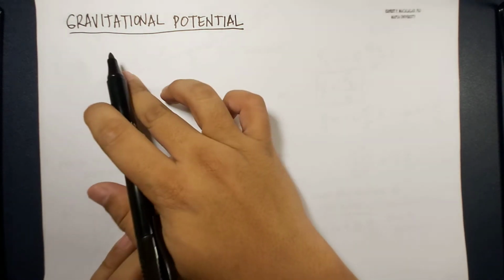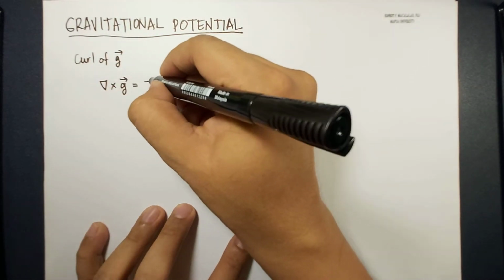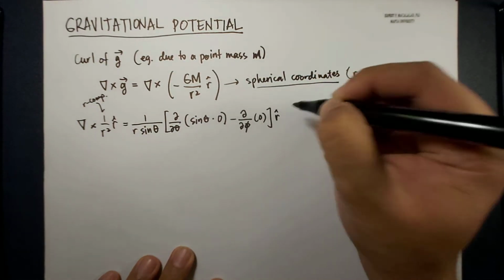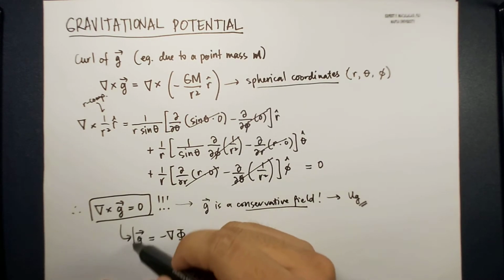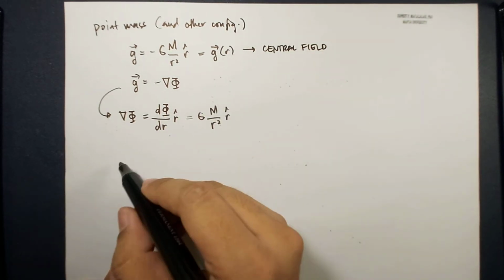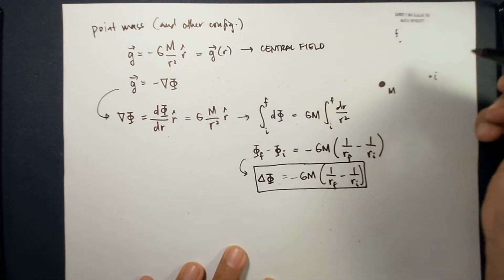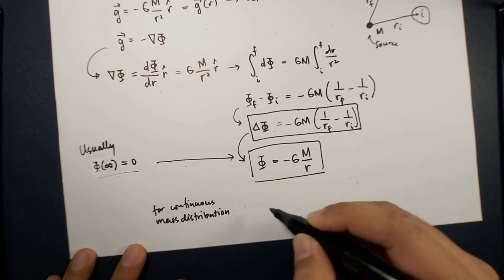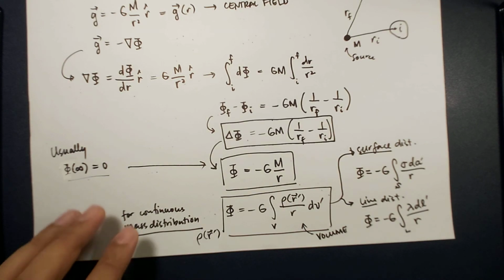Gravitation: Gravitational Potential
Analytical Mechanics
7th edition
Gravitational Potential